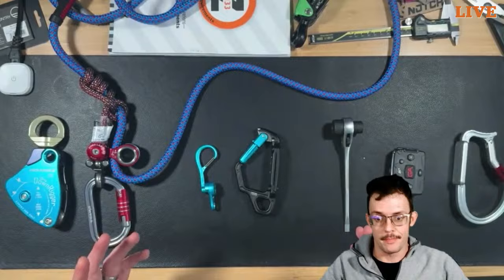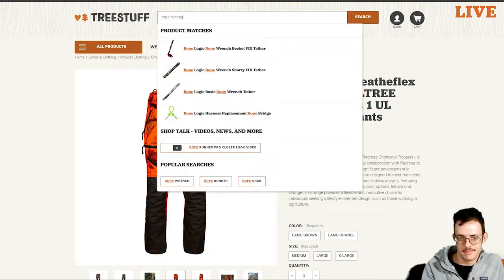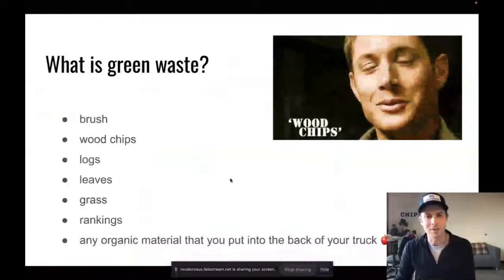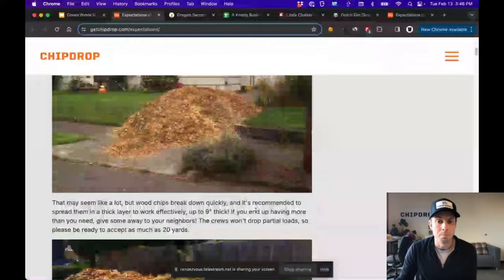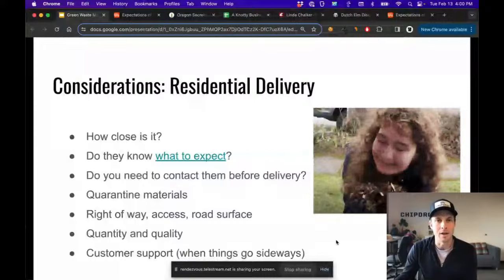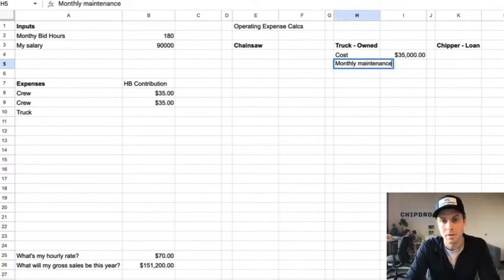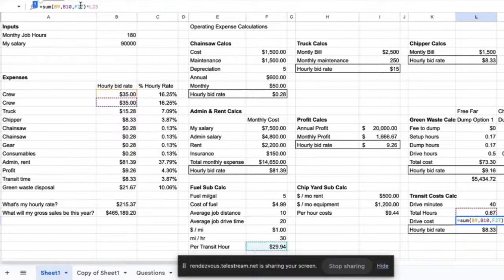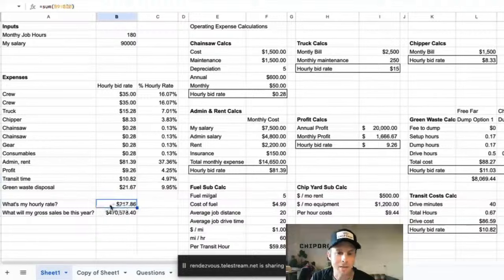Green Waste Management for Tree Companies - LIVE Webinar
Don't know what ChipDrop is? Well, you should! Bryan Kappa of ChipDrop is here to explain how you can get rid of your green waste and save money!